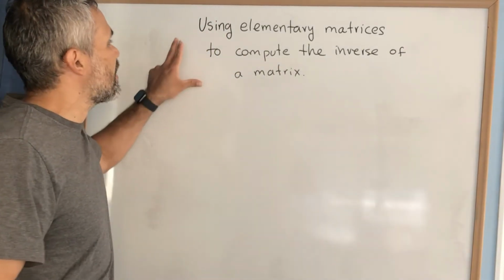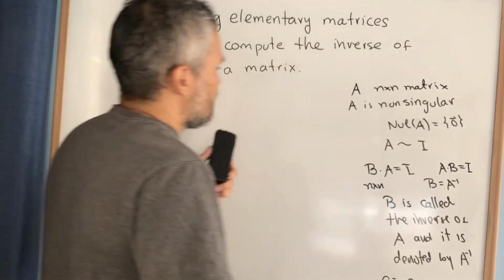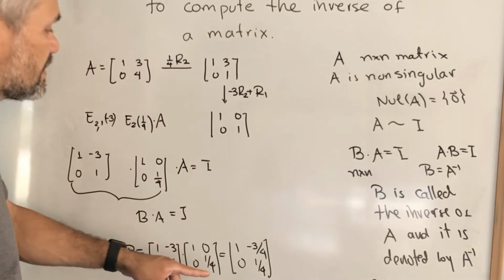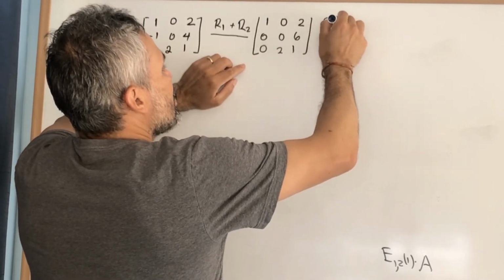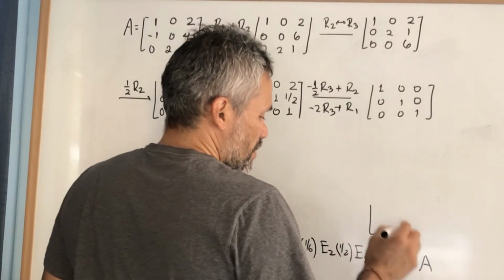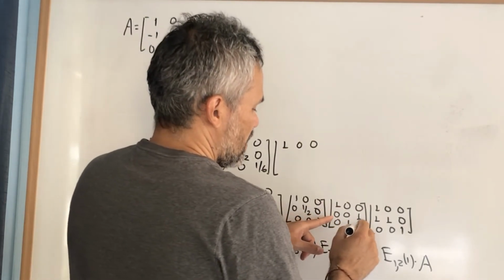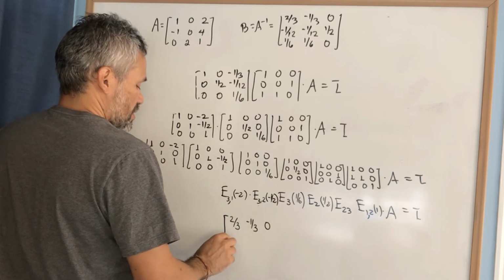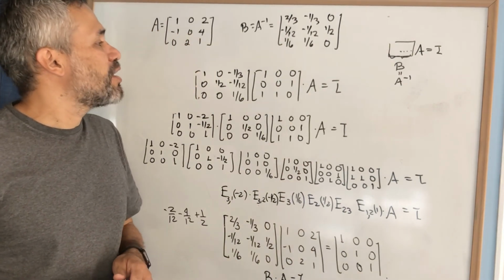Using elementary matrices to compute the inverse of a matrix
We give the definition of the inverse of a square matrix. We use elementary matrices to compute the inverse of a matrix. Using this procedure we compute the inverse of a 2 by 2 and 3 by 3 matrix